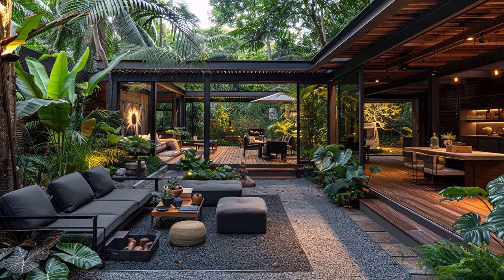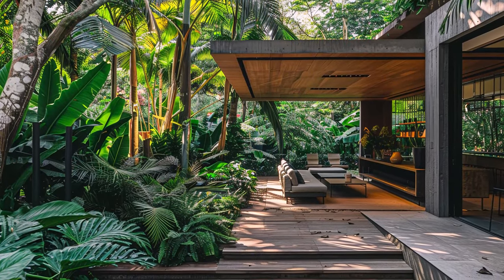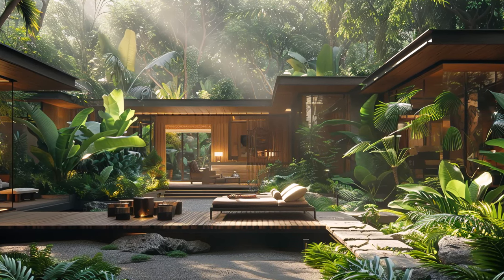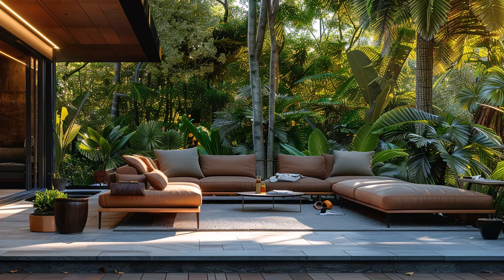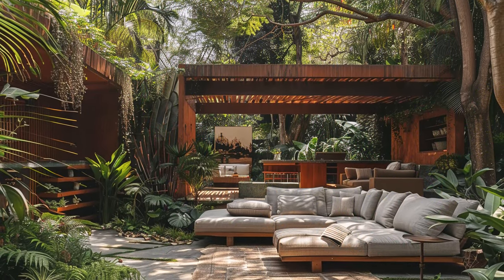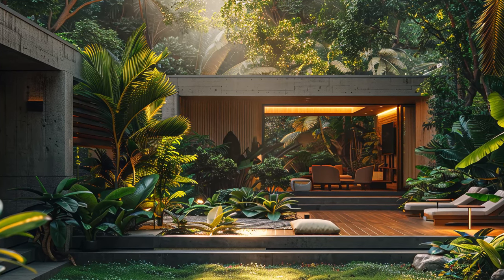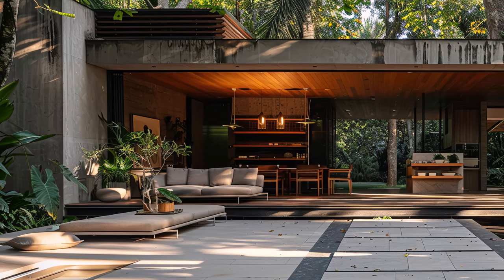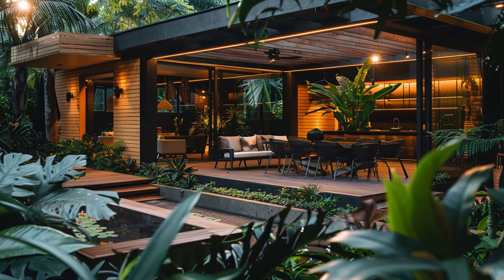Secluded Modern Oasis - Tropical Escape in Your Home Backyard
Stepping through your backdoor and into a world transformed. The urban clamor fades away, replaced by the gentle rustle of leaves and the soft chirping of unseen birds. You've arrived in your own private sanctuary – a backyard oasis that seamlessly blends modern design with the lush embrace of the tropics.

Dense Tropical Envelopment:
Towering palms sway gently in the breeze, their fronds forming a verdant canopy overhead. Lush ferns unfurl beneath, their delicate fronds catching dappled sunlight filtering through the leaves. Colorful orchids cling to strategically placed tree trunks, their vibrant blooms adding pops of color to the verdant scene. Bird of paradise flowers stand tall, their exotic forms adding a touch of the unexpected. This isn't just landscaping; it's an immersive experience, transporting you to a secluded paradise just steps from your back door.

Modern Architectural Touches:
Clean lines and geometric shapes define the architectural elements that punctuate this tropical haven. Perhaps a sleek pergola, crafted from warm wood with a modern, minimalist design, provides dappled shade over the lounge area. A rectangular infinity pool, its edges seemingly vanishing into the surrounding foliage, beckons with the promise of a refreshing dip. Strategic placement of floor-to-ceiling windows in your house blurs the lines between indoors and outdoors, allowing the lush greenery to become an extension of your living space.

Sleek Outdoor Lounge Area:
The heart of this oasis is the sleek outdoor lounge area. Imagine plush, weather-resistant sofas and armchairs arranged in a conversation-friendly circle, upholstered in a cool neutral palette that complements the vibrant greenery. A sleek, low-profile coffee table, perhaps crafted from polished concrete or sustainably sourced teak, serves as a central gathering point. Overhead, strategically placed recessed lighting ensures the space remains inviting even after dusk settles. Scattered around the lounge area are strategically placed potted plants, their vibrant foliage and colorful blooms adding a touch of nature's vibrancy to the modern design.

The Overall Effect:
This backyard oasis is a testament to the power of thoughtful design. It strikes a perfect balance between the tranquility of nature and the clean lines of modern architecture. It's a place to unwind after a long day, to entertain friends and family in style, or simply to lose yourself in a good book with the soothing sounds of the tropics as your soundtrack. It's a hidden paradise, a secret retreat waiting to be discovered just beyond your back door.